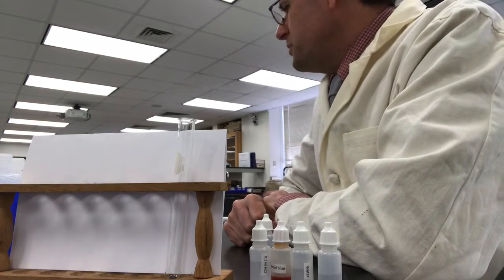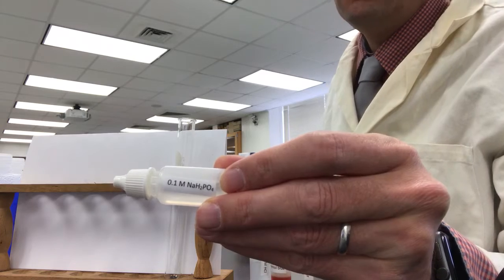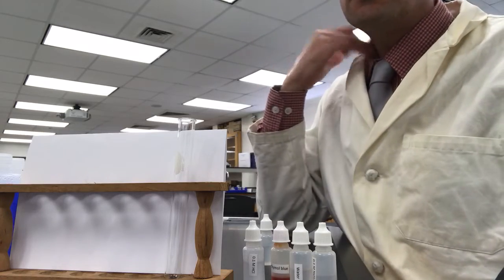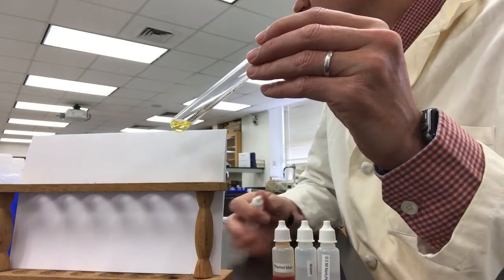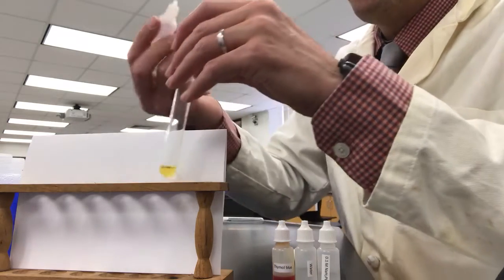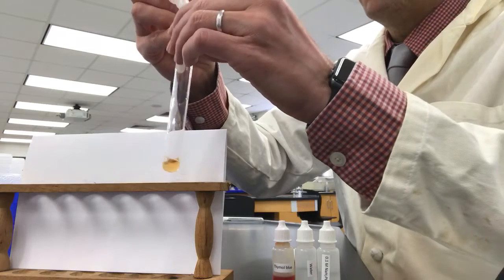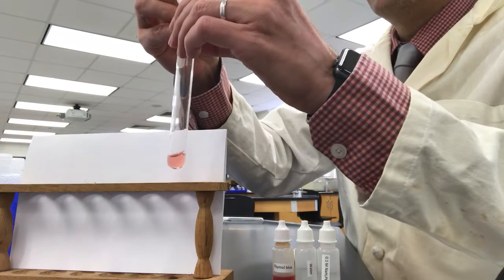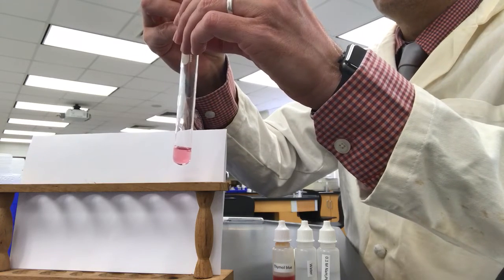Lab 7 Buffer - solution 12 reaction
sodium dihydrogen phosphate (10 drops), water (10 drops), thymol blue (1 drop), hydrochloric acid (drops)